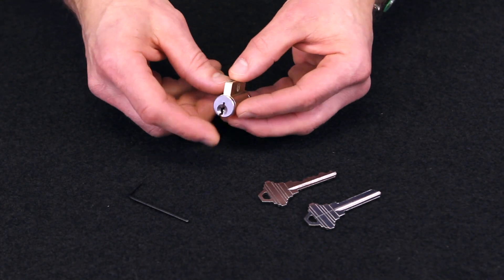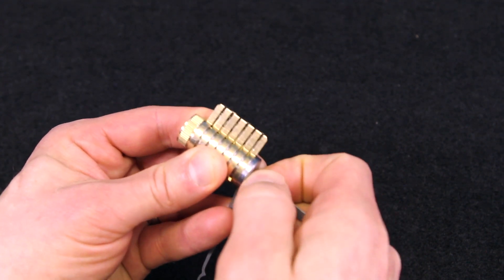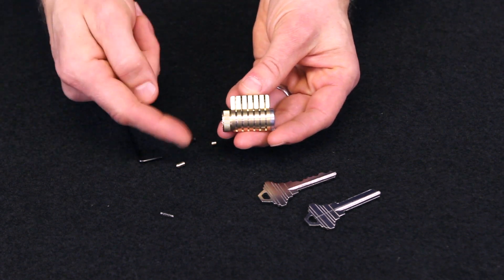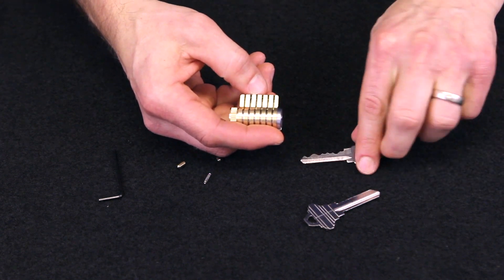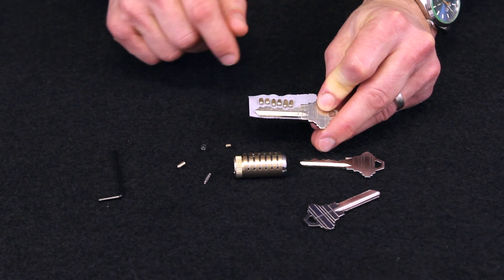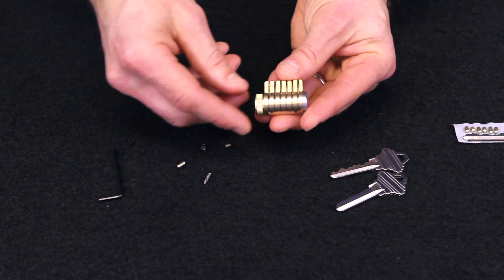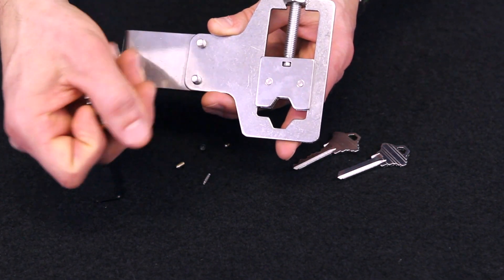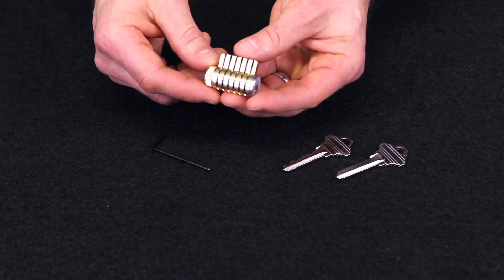ITS Modular Practice Lock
Learning and becoming proficient in the skill of Lock Picking can be challenging without visually seeing how a lock works, or having the ability to vary how challenging it is to open. We’ve solved those issues with our ITS Modular Practice Lock and created the perfect all-in-one training solution.

The lock features cutaway channels that allow visibility of each pin stack as you pick it and the ability to remove or reconfigure any number of the six-pin stacks with the included Allen Wrench. Simply unscrew the top of a channel and dump out the spring, driver pin and key pin. Each pin stack you remove from a channel makes the lock that much easier to pick.